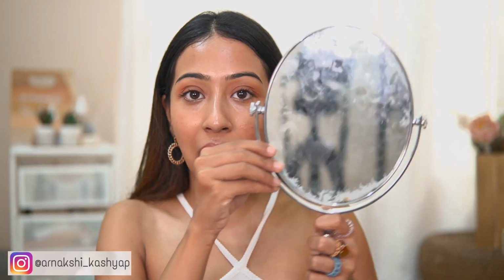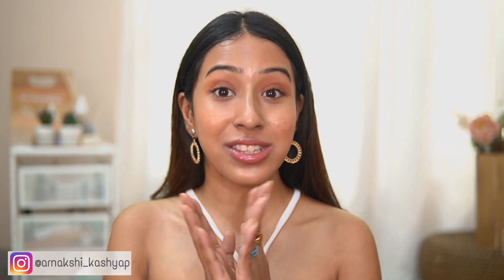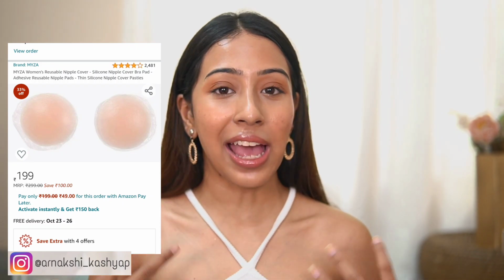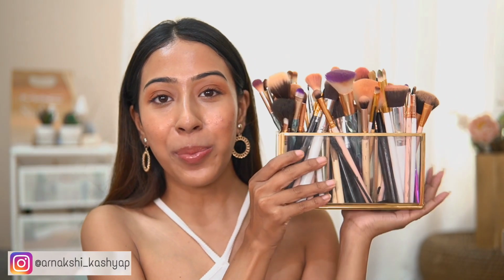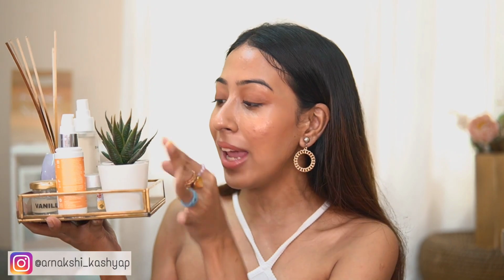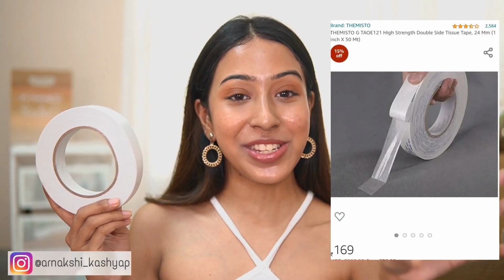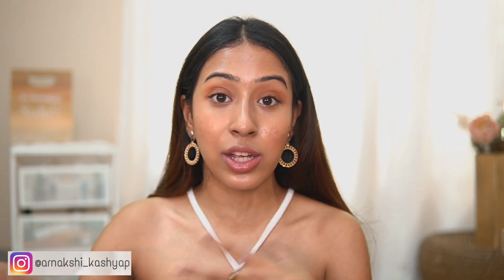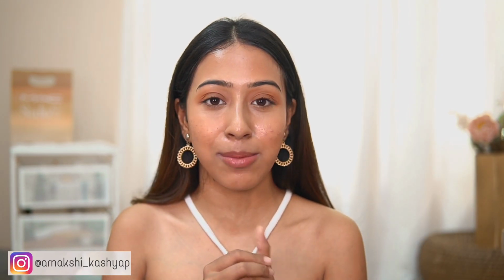My Best Amazon BUYS !! Storage, Organization and Random Stuffs...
Products Mentioned

Vanity Mirror

Fake Lashes

nipple cover stick ons

Glass Brush Holder

Glass Decorative Tray

Double Side Adhesive Tape

Table Lamp

IKEA Drawer

Camera Used
LED Lights
RING light
Mic
Tripod For lights